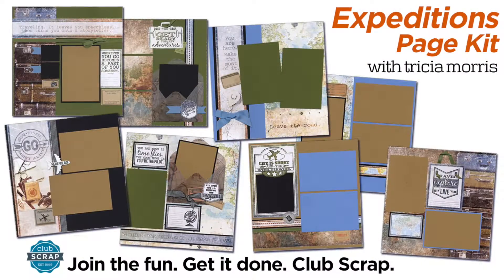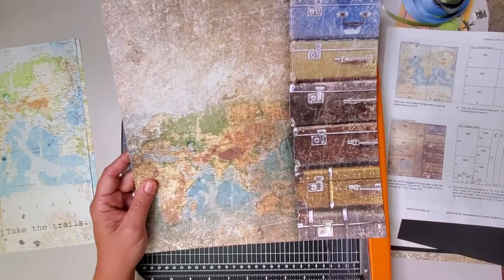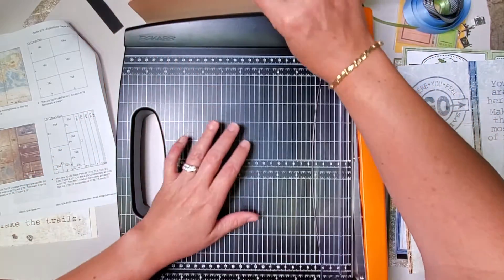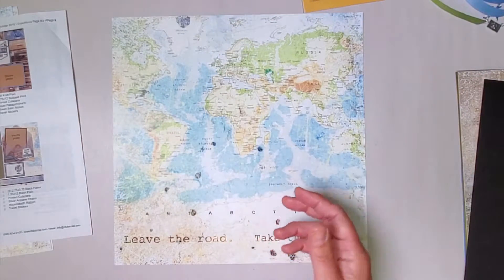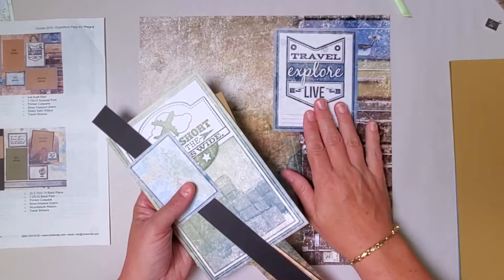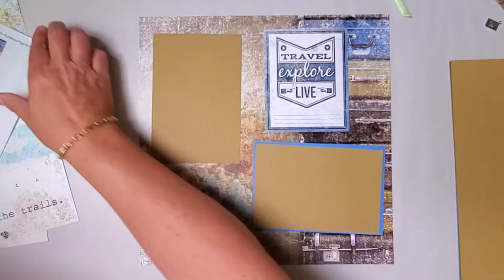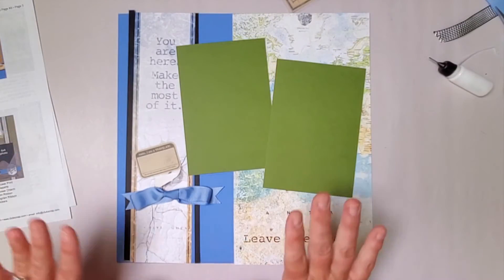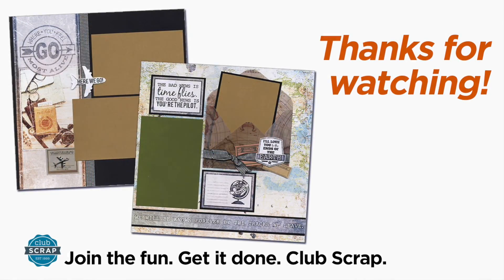Expeditions Page Kit Assembly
Follow along with Tricia Morris from Club Scrap as she creates eight 12x12 layouts with the Expeditions Page Kit. Trim and sort papers, dry fit, adhere elements, and add photos. That's what efficient scrapbooking is all about!